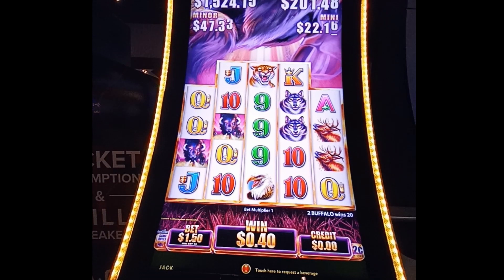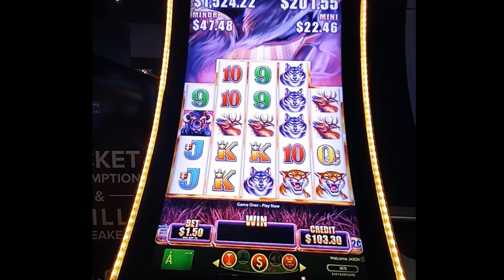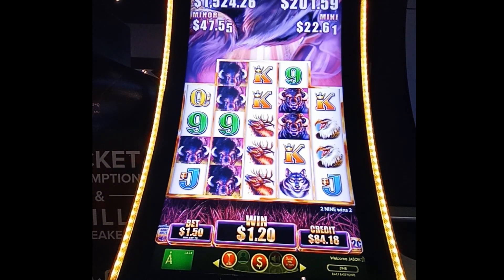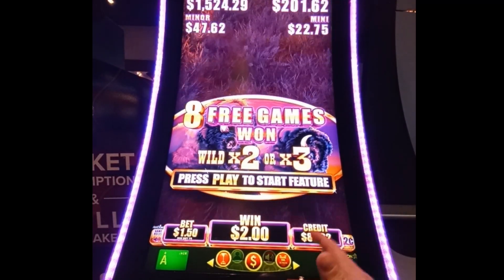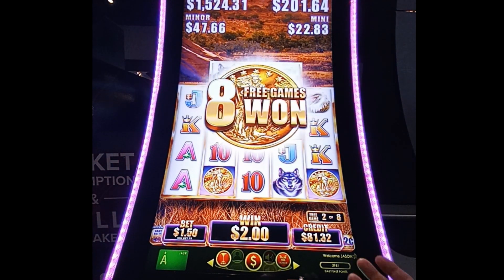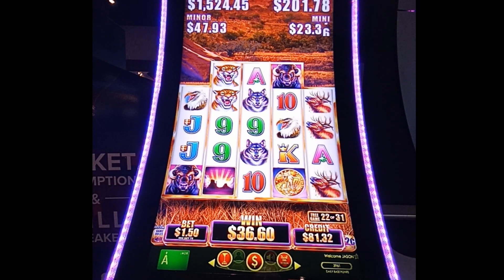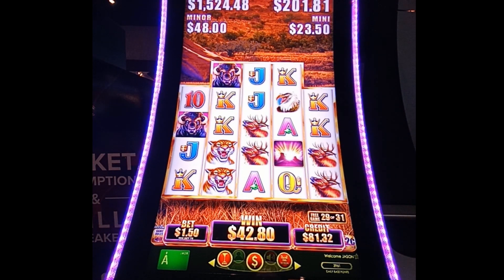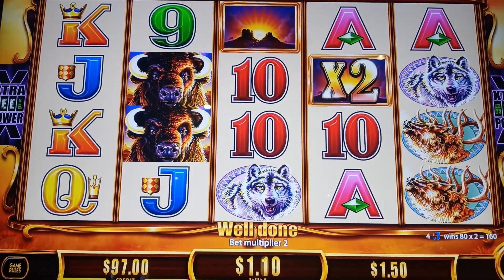Buffalo Grand and Buffalo Gold Revolution Slot Play.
Winning... Losing... Having Fun!